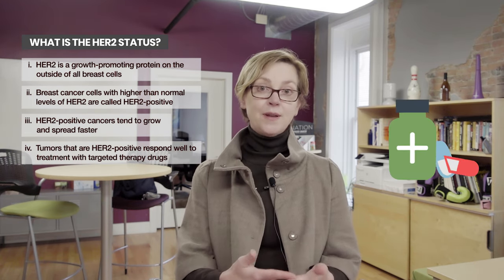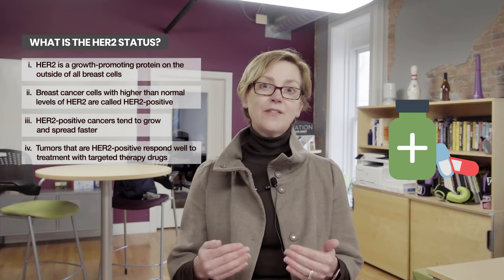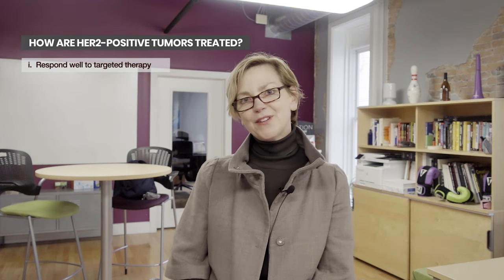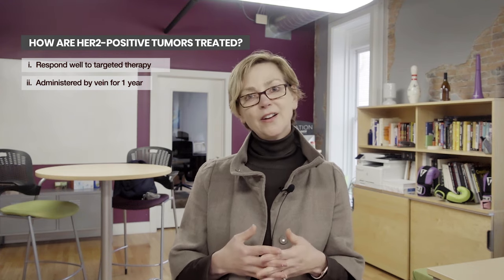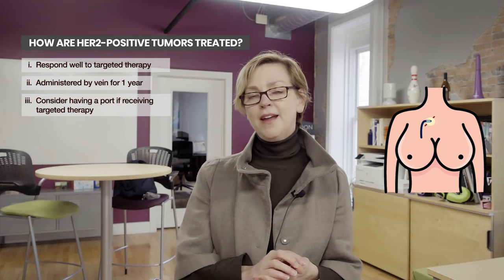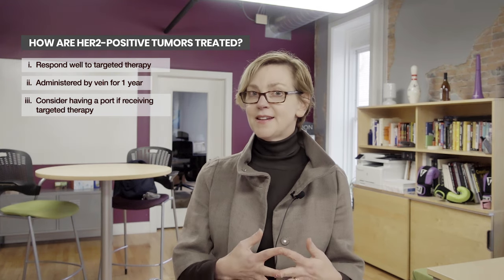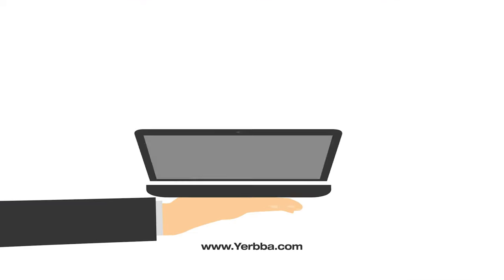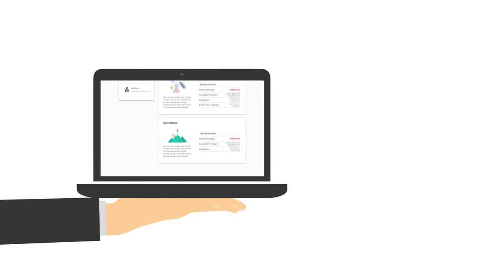How to Treat HER2-Positive (HER2+) Breast Cancer: All You Need to Know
What is the HER2 status? Why is it so important? And how does it affect your breast cancer treatment options? In this video, Dr. Jennifer Griggs explains everything you need to know about HER2 status and breast cancer treatment.